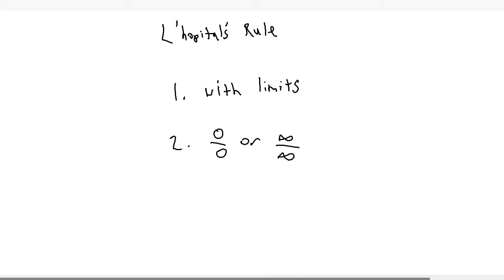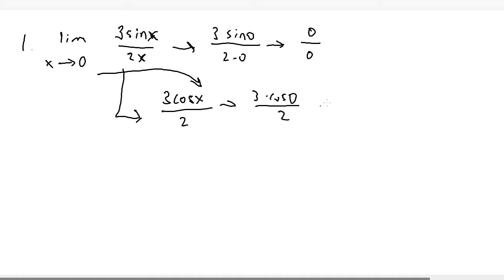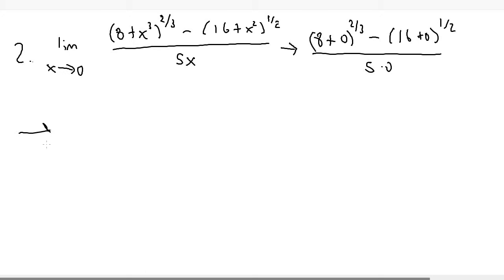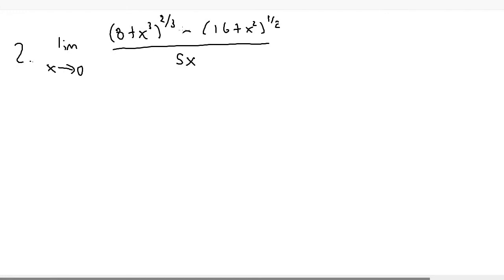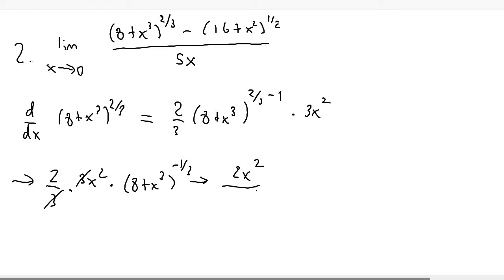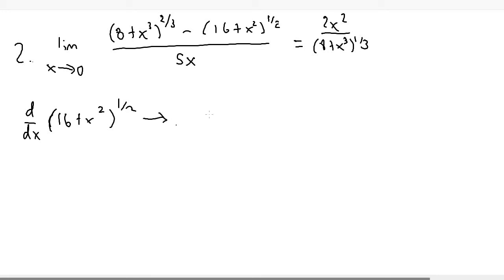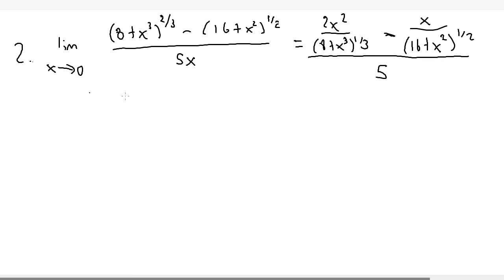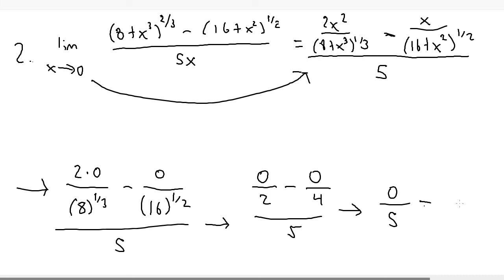L'Hopital's Rule - Calculus I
Learn about when and how to use L'Hopital's rule to evaluate limits. There are two problems.